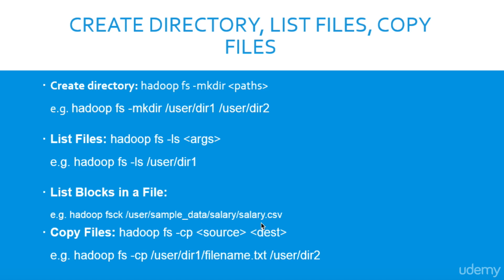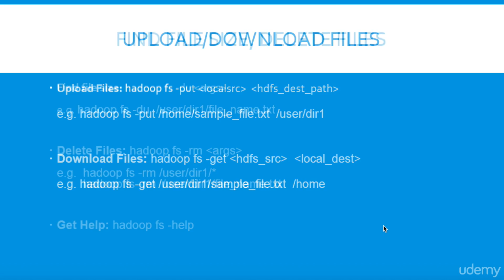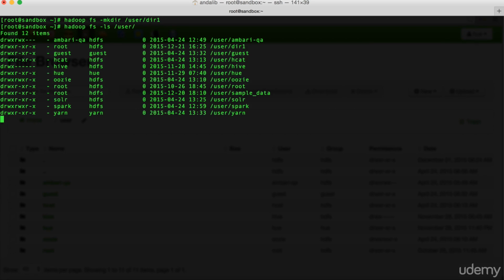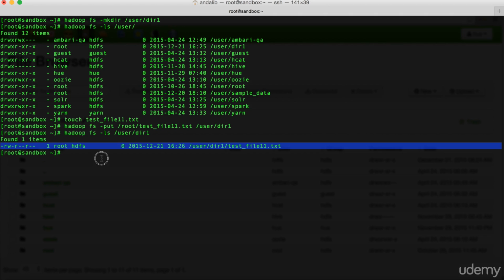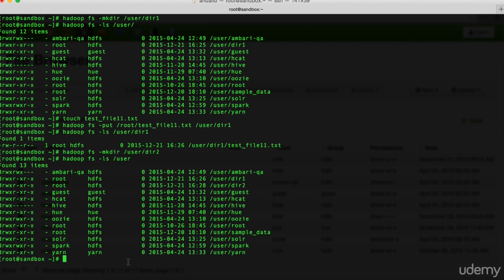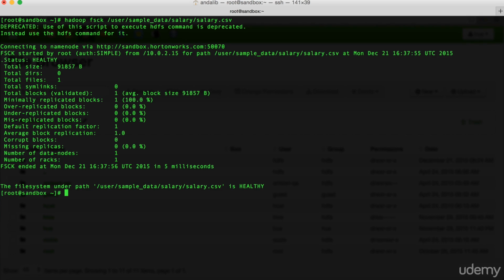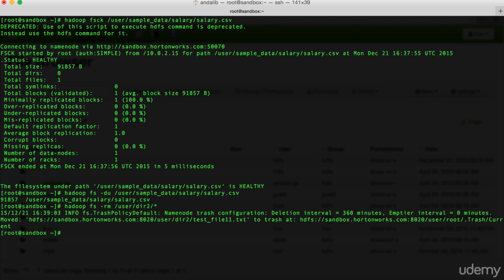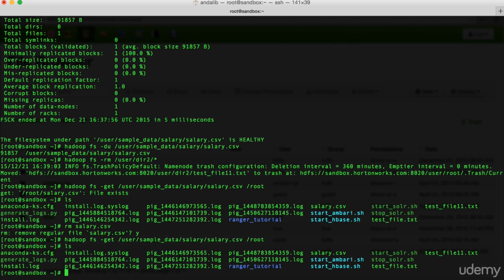Big Data:013 managing hdfs from command line